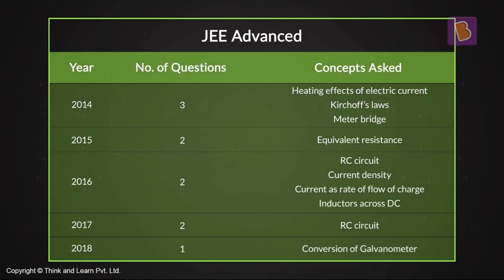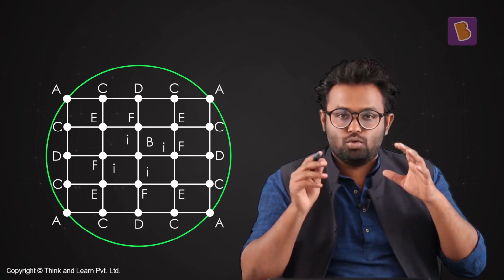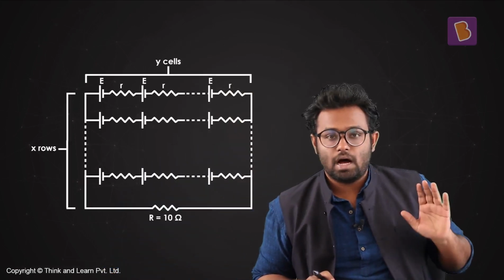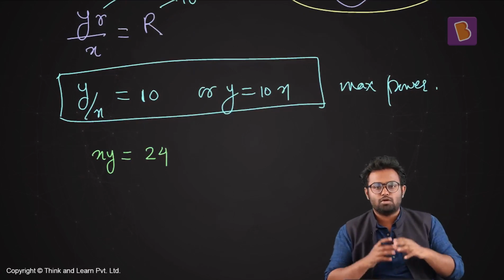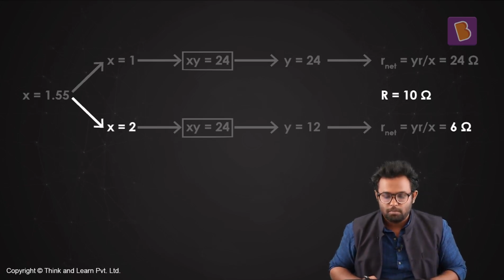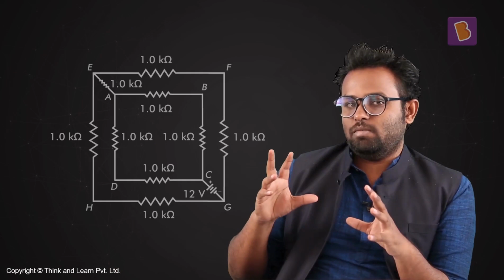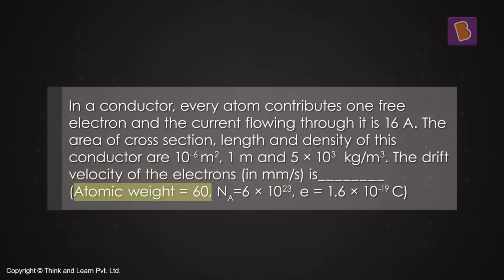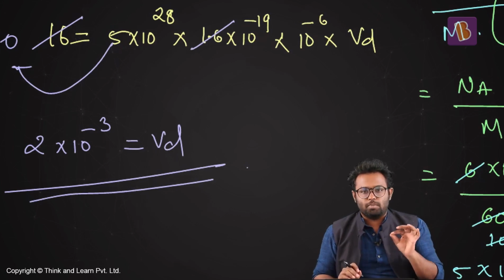JEE Current Electricity | Electromagnetism | Target JEE Advanced 2025 | Solved Questions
🚀✍️ Download Chapter-wise Session Notes, FREE DPPs & Chapter Test PDFs Now⬇️
✅ JEE Ranker's Batch JEE Advanced Level solved questions and Chapter analysis of JEE Current Electricity with Himanshu Sir.
Current electricity is the next chapter after electrostatics in the electromagnetism portion. You learned the properties of static electric charges in the previous chapter and here to get to know what happens when these charges flow, especially in conductors. Topics like Ohm's law, Kirchoff's junction and loop rules, equivalent resistance and emf etc. are introduced here. It is an interesting chapter and becomes very easy for you when you are thorough with the above stated concepts.This chapter is very important from JEE perspective because many questions are asked from this chapter in MAIN as well as in ADVANCED. We have the following five questions for you in this video:

Preparing for the JEE Exam? Get access to engaging video lessons for concept clarity & tackle every problem in an easier way. With BYJU'S JEE, target CBSE board exams and entrance exams like IIT JEE Main & Advanced with equal ease. High definition visualization techniques help in exam preparation, revision and retention of concepts. Made by IITians, BYJU'S is everything you need to crack the JEE,

Question 1. This question looks very difficult when you first look at it but it is easily solvable if you are capable of identifying equipotential points in an electric circuit. With this method you can easily find out the equivalent resistance of this circuit. 01:02

Question 2. Here, you have to make a series and parallel arrangement out of 24 cells in order to get maximum power across external load. Maximum power transfer theorem is used here to get that combination. This involves finding equivalent emf and equivalent resistance of the circuit. We have explained the standard method as well as a short trick for solving such kind of questions. 08:46

Question 3. You might have solved many questions where you are asked about the value of resistance at a particular temperature and temperature coefficient is given. These questions come under the topic of variation of resistance with temperature. But the interesting thing about this question is that the temperature coefficient is not a constant instead it is varying with temperature. For such cases cases you need to remember the standard formula for temperature coefficient of resistance which we have explained here. 17:20

Question 4. Here an electric circuit is given where you need to find out the value of electric current and potential difference in various branches. Simple Kirchoff's laws and Ohm's law are used here in order to find out those values in this multiple options correct question. 20:36

Question 5. This question uses the formula that relates electric current with drift speed. The only thing you need to find here is the number density of the electrons in the given conductor and then you can easily find out the value of drift speed. 24:24